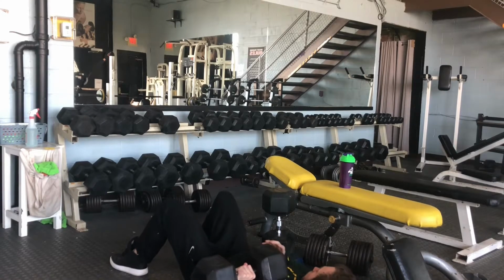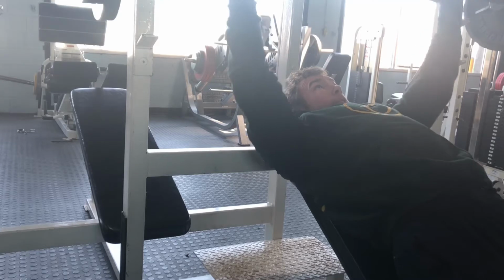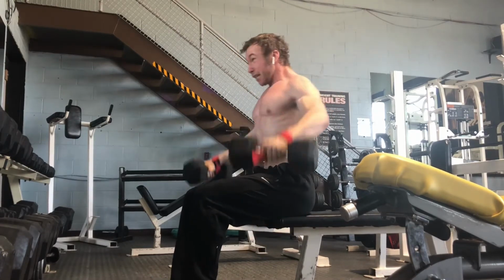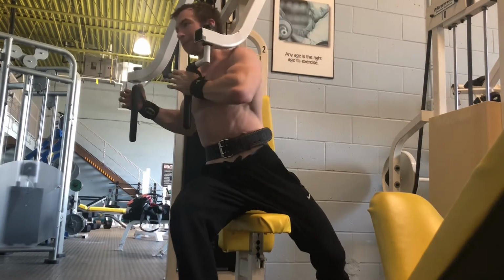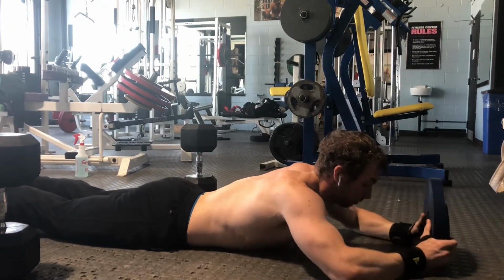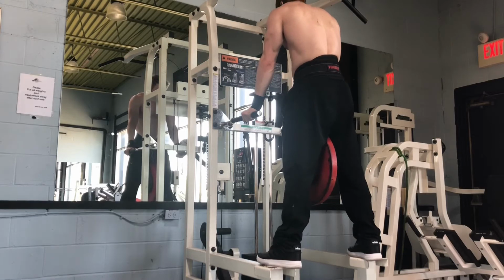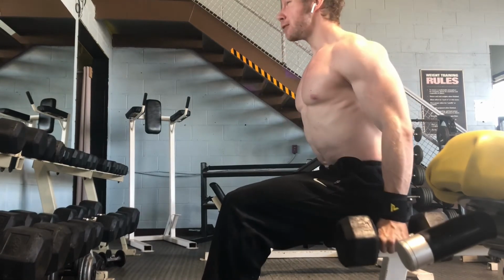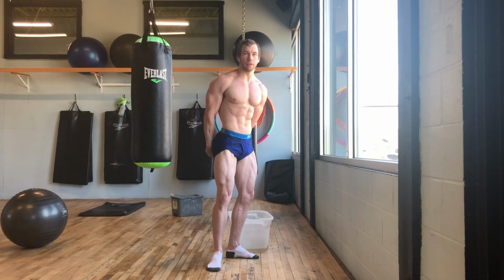14.3 Weeks Out Chest, Shoulders & Arms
Getting flat! Reps are down temporarily, but still keeping poundages high. 10 days until the next Skipload.